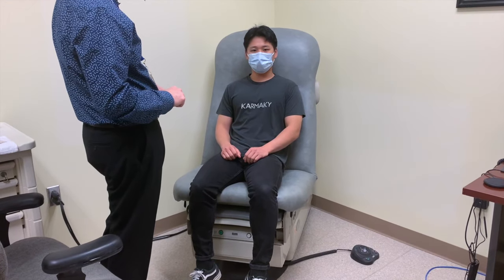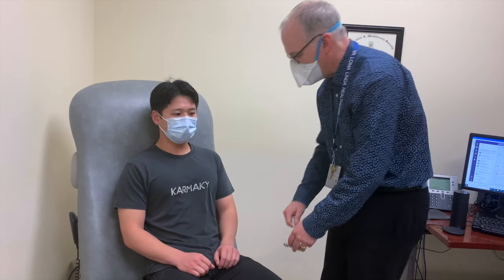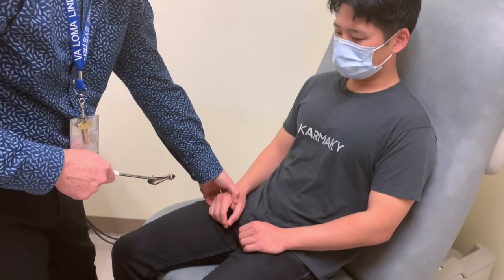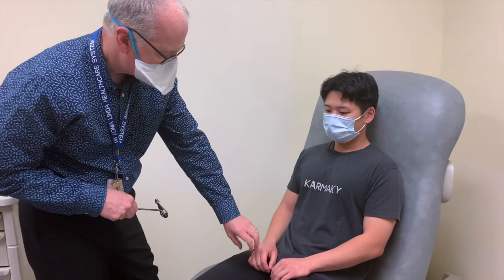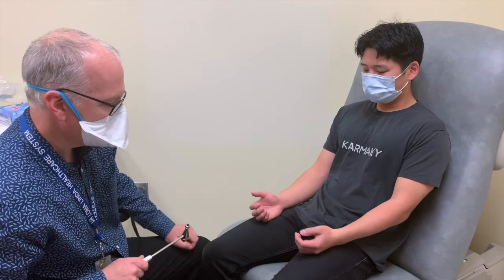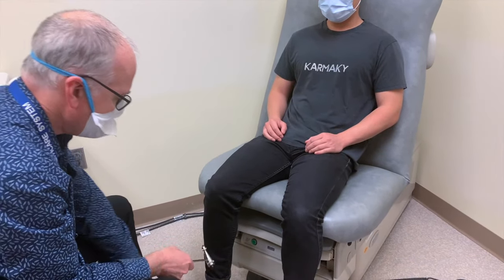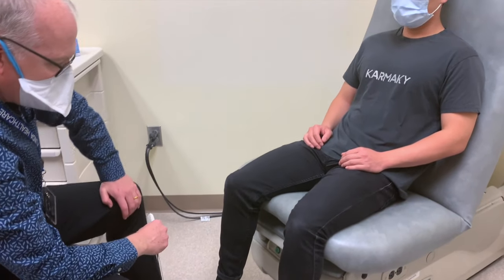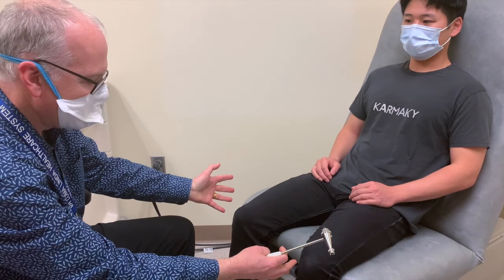Neurology Exam: Reflexes